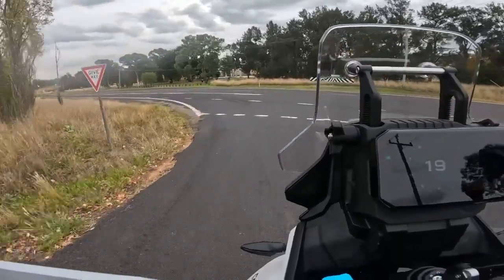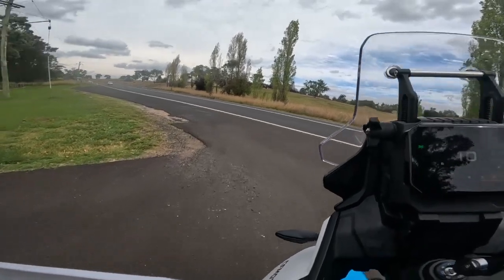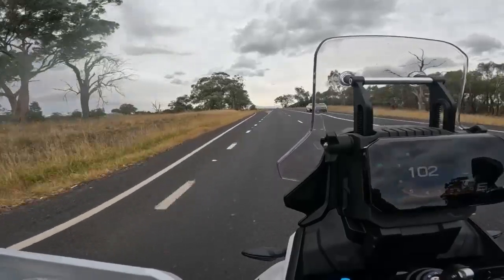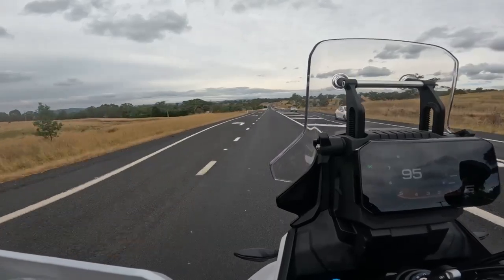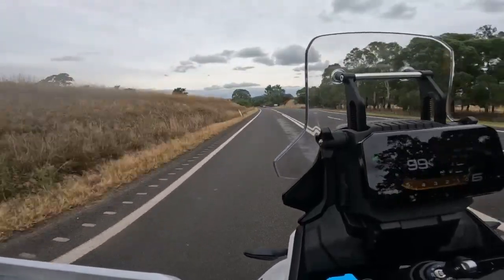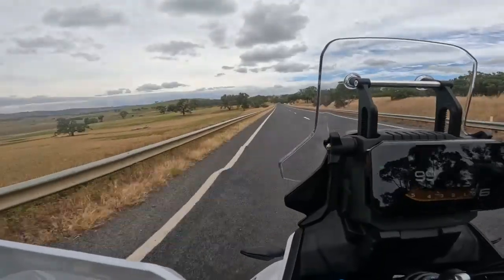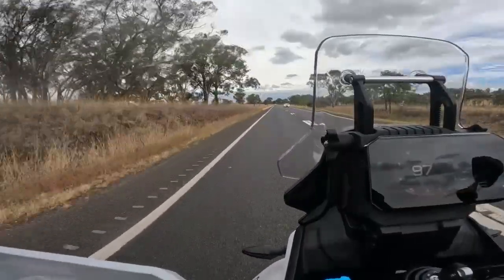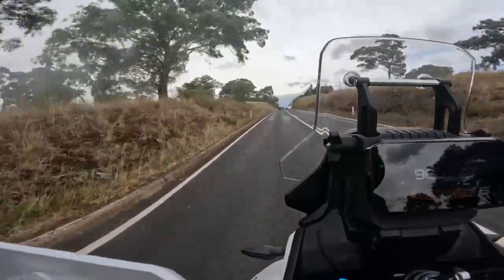2025 CFMoto/Ibex 450 - Long Ride Home -Owners Review!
Part 3 of my 150 klm journey home on my newly acquired set of wheels the CFMoto 450 MT - PLUS CHECK OUT THS GREAT RIDE ON A mt-450 in the FLINDERS Ranges